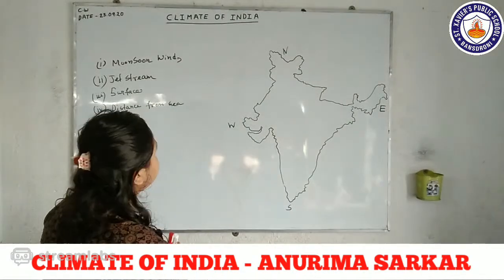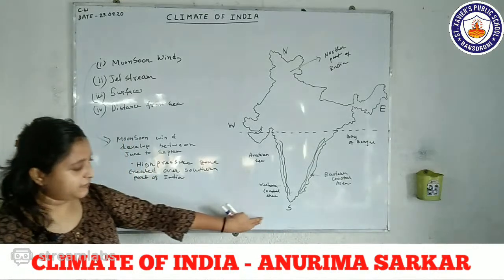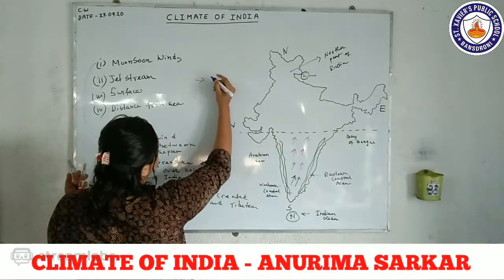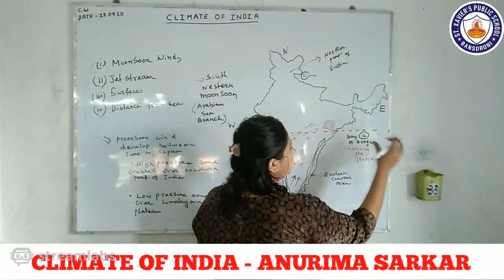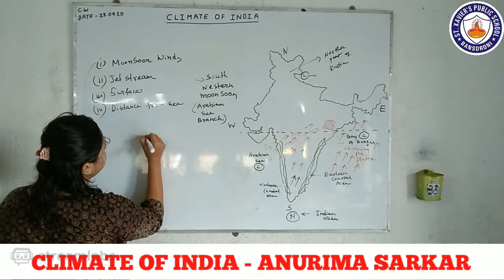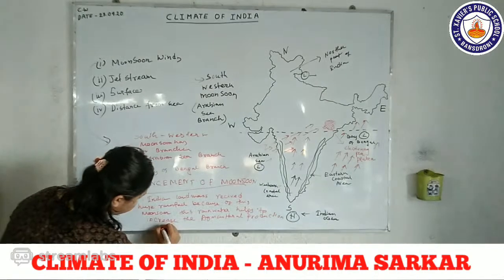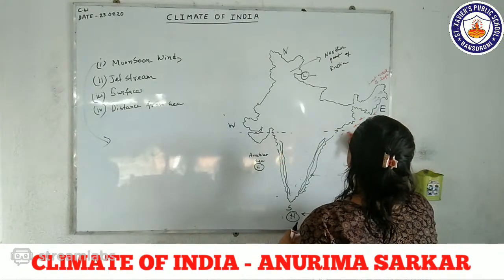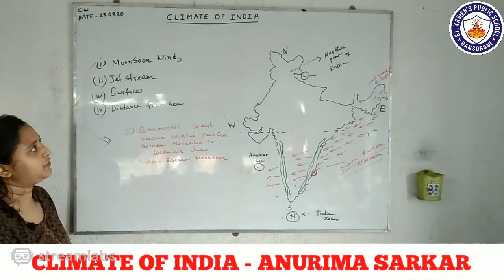CLIMATE OF INDIA || Geography || STXPS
ST. XAVIER'S PUBLIC SCHOOL
A Unique Co- Educational & English Medium School with Digital Campus.
Class- Nursery to X

To know more about us follow on...

For any Suggestion and Complain give a Feedback on our website.